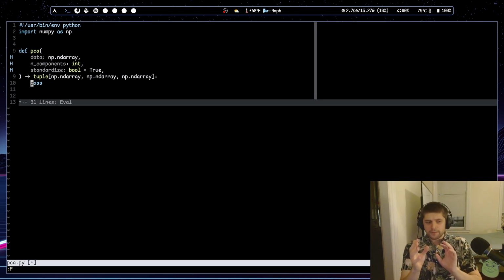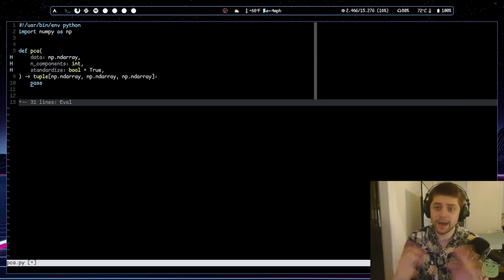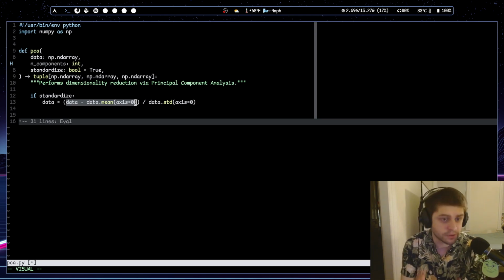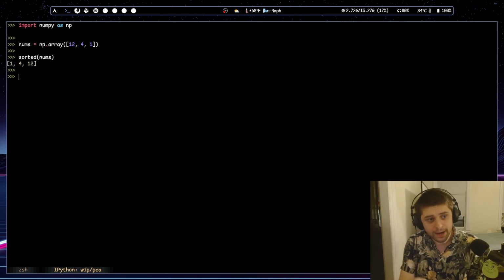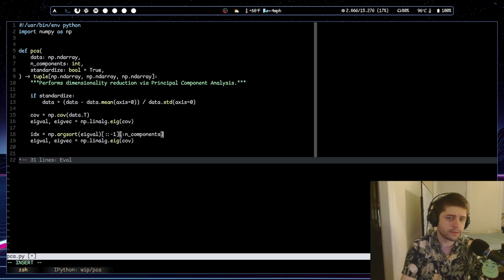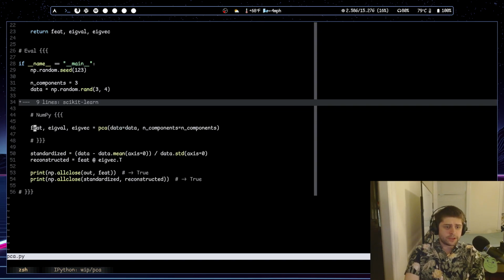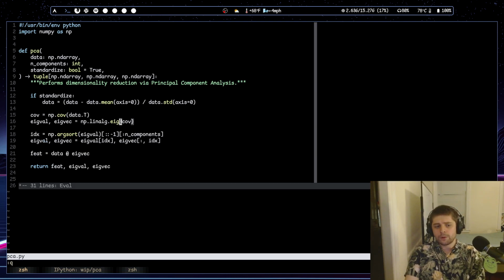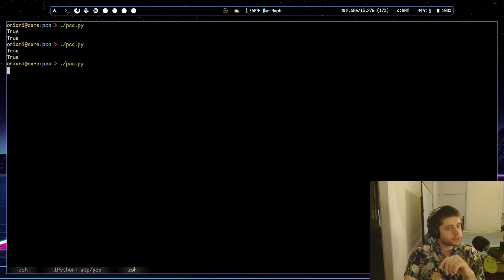Implementing Principal Component Analysis (PCA) from Scratch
In this video, we implement Principal Component Analysis (PCA) in Python using NumPy.

Chapters
0:00 - Intro
1:40 - Setup for implementing PCA
3:24 - Discussing PCA (briefly)
7:50 - Implementing PCA
16:45 - Testing PCA implementation (comparing to sklearn's PCA)
18:57 - Alternative implementation (eigh over eig)
22:49 - Outro